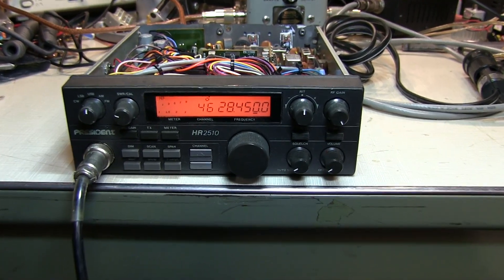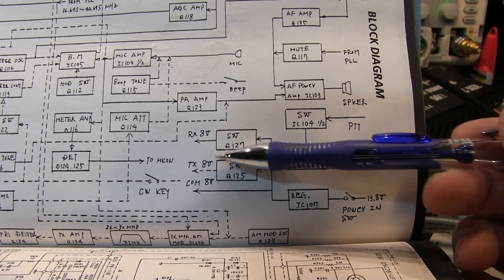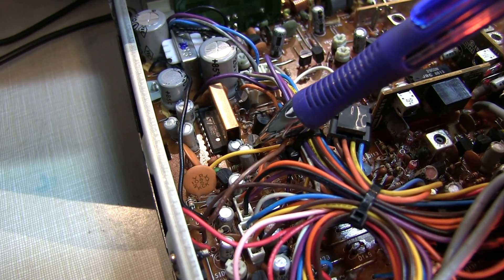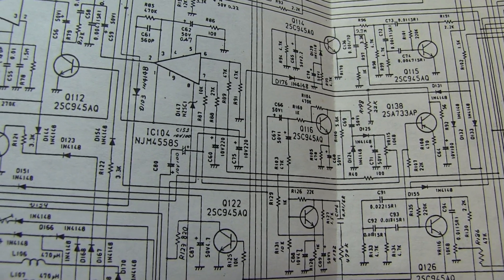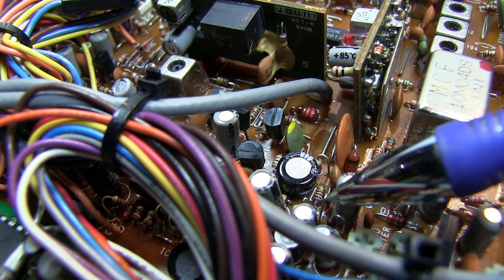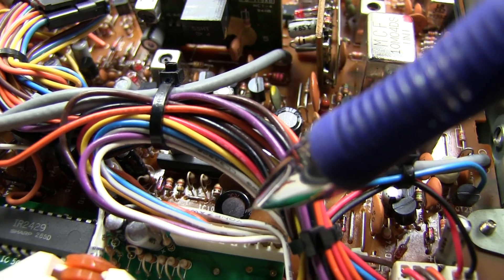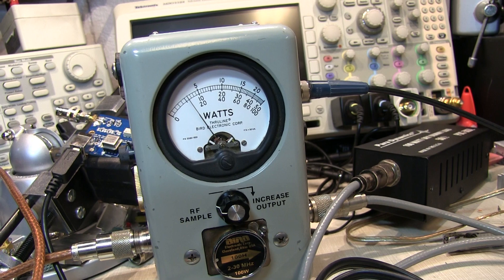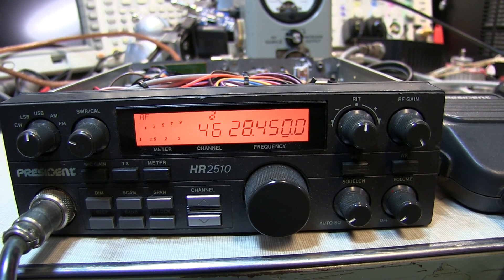#176: Uniden / President HR2510 10m transceiver repair - won't transmit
This video walks through the debug and troubleshooting process I went through to diagnose and repair my friend's HR2510 10 meter amateur radio transceiver.  After being removed from storage, the unit would not transmit.  The problem turned out to be the failure of one component.